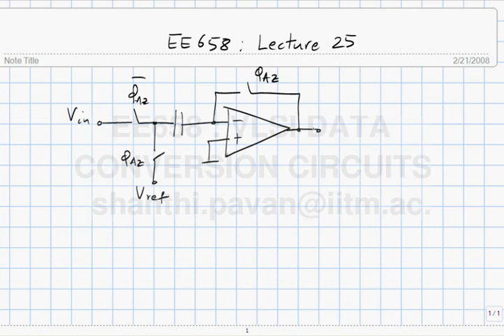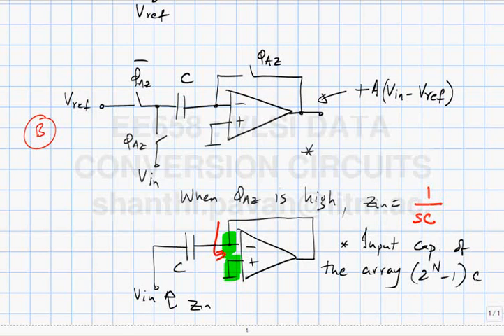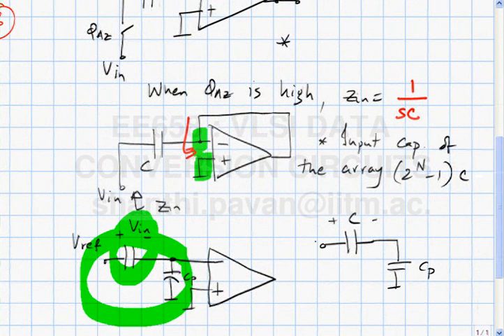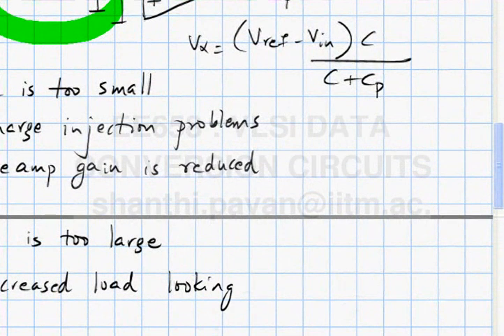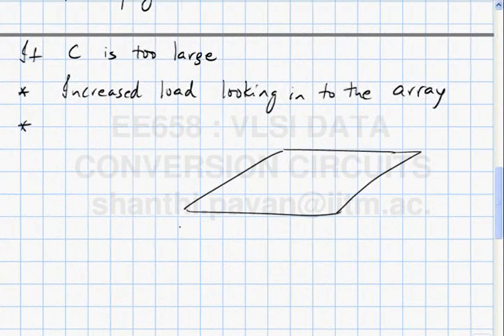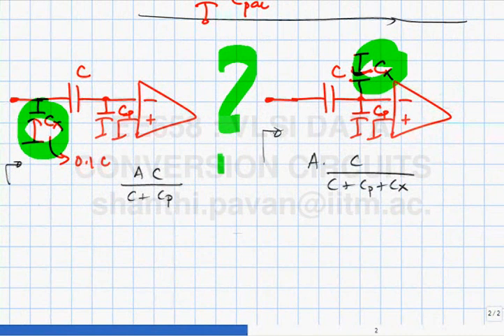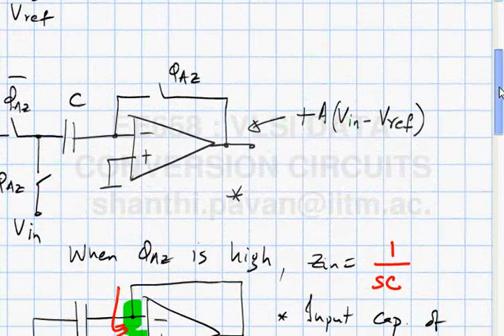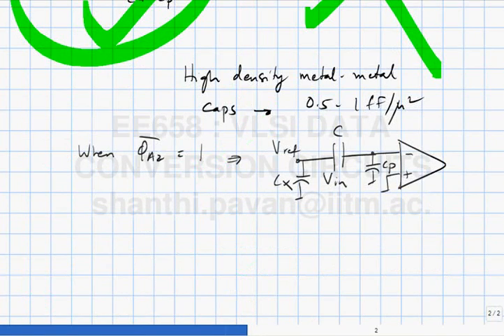Lecture 25 - Coupling Capacitor Considerations in an Autozeroed Pre amplifier